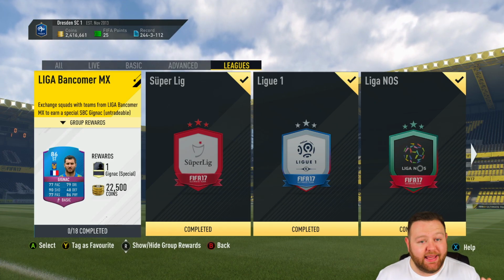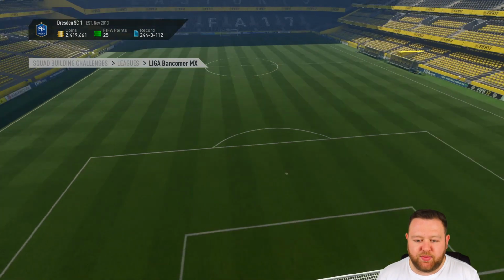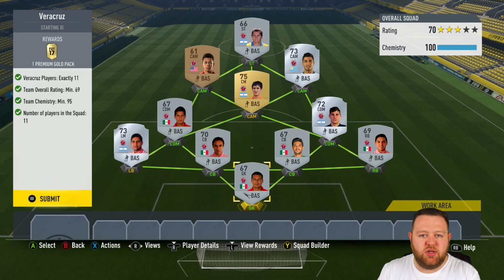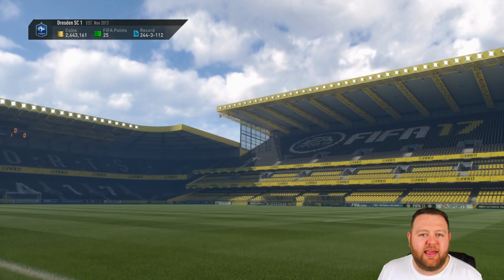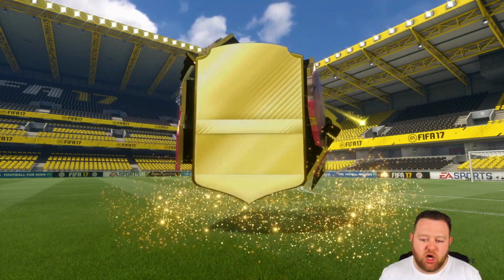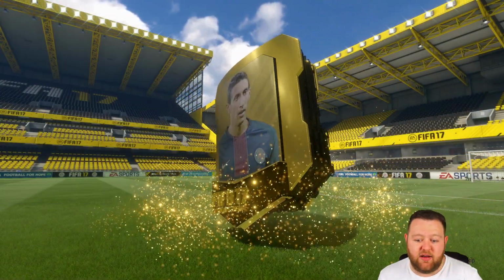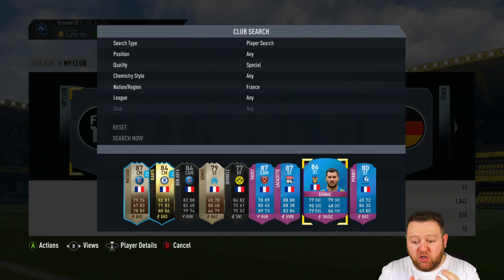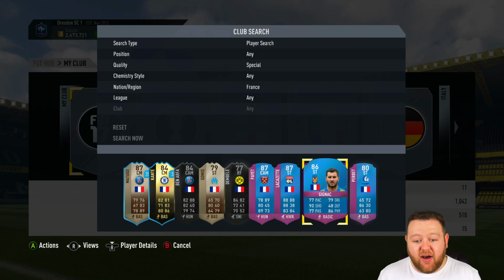SPECIAL GIGNAC!! LIGA BANCOMER MX SBC w/ 86 SBC GIGNAC REWARD!!! (EASY/COMPLETED) FIFA 17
FIFA 17 86 GIGNAC Squad Building Challenge - COMPLETED!
How to complete the FIFA 17 LIGA BANCOMER MX SBC for rewards!

�я�������������������������������я

�я�������������������������������я

�я�������������������������������я

�я�������������������������������я

Today i provide you with a fifa 17 ultimate team squad building challenge video. I offer the solution to the FIFA 17 ���LIGA BANCOMER MX�۪ SBC on FUT17, a great way to receive awesome rewards on FIFA 17! FIFA 17 reward packs, FIFA 17 coins! Today we get a fifa 17 SBC GIGNAC, WHO IS 86 RATED!!

FIFA 17 Squad Building Challenges
FIFA 17 SBC GIGNAC
FIFA 17 SBC help
FIFA 17 86 GIGNAC
FIFA 17 LIGA BANCOMER MX SBC

ARTIST -
��_ Follow Different Heaven